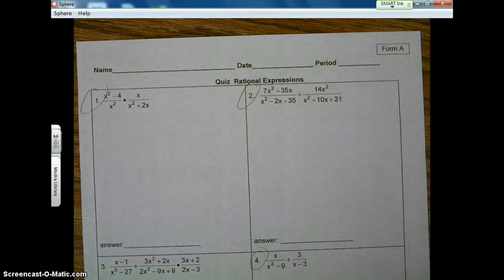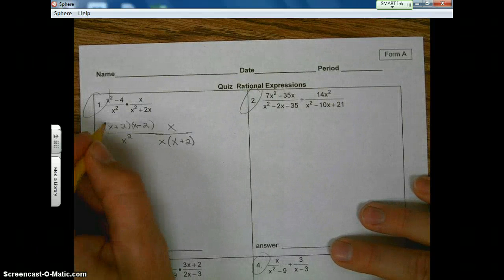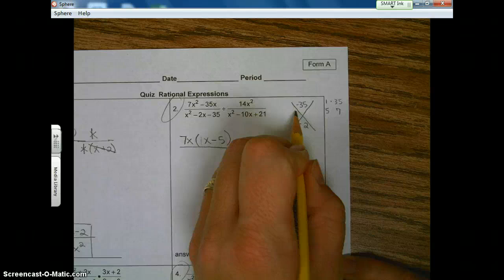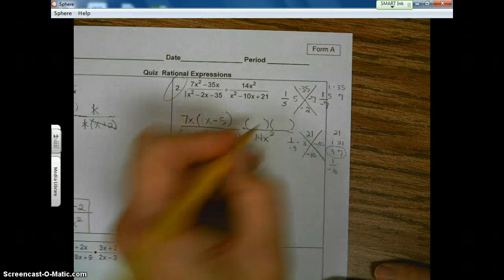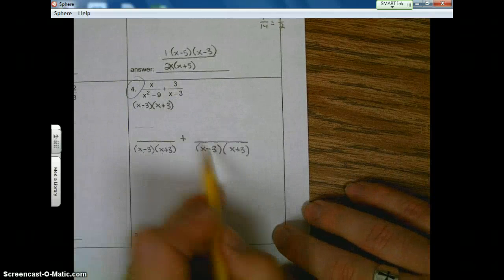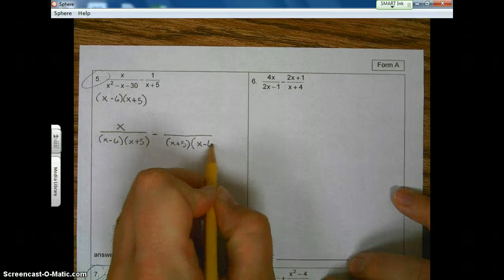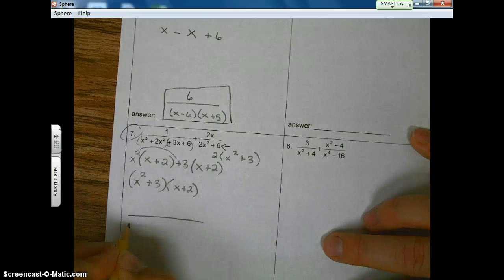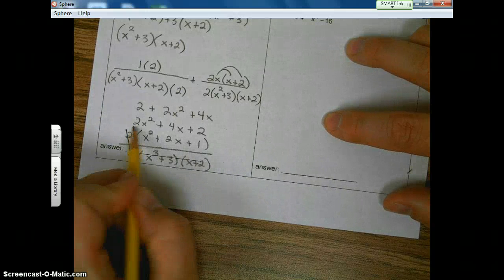Form A Quiz Corrections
Ratuional Expressions (Add,Subtract, Mutiply and Divide)